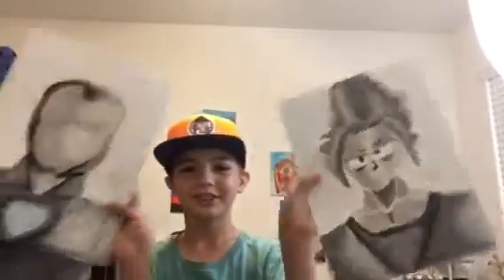DRAWING IRONMAN AND GOKU WITH ONLY GRAYS!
btw guys the reason I'm late for up loading this is because i was on vacation!